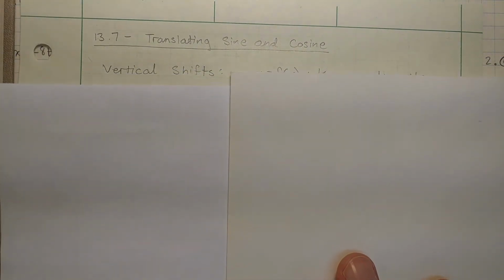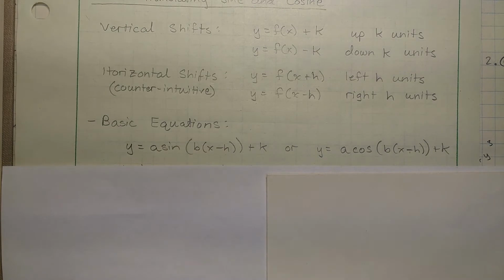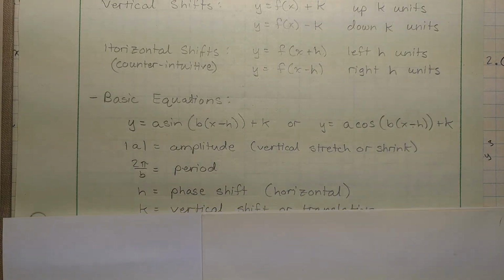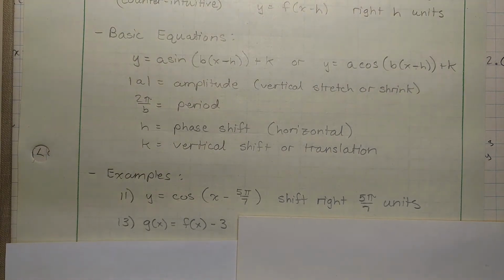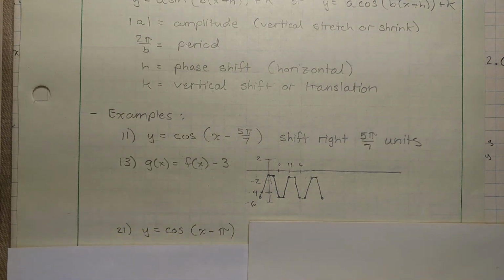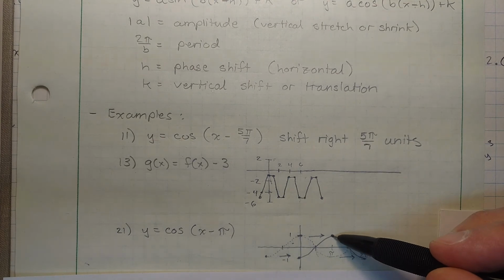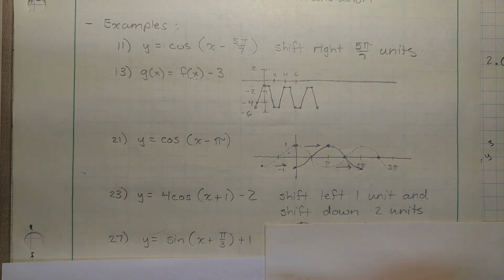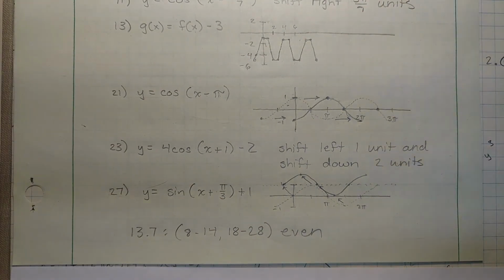Adv Alg 13.7a notes